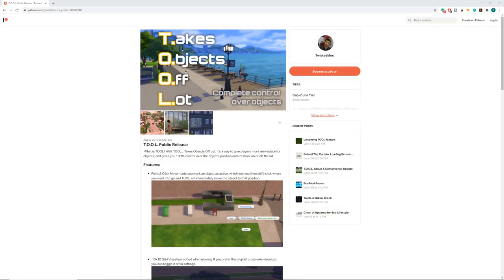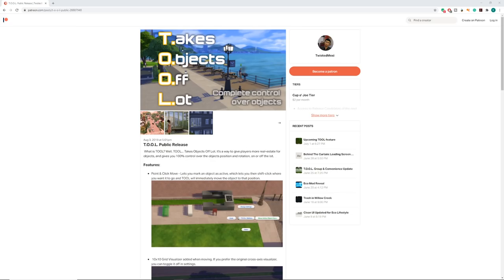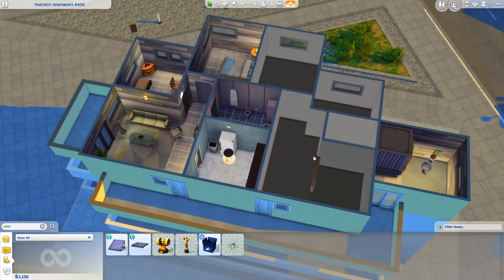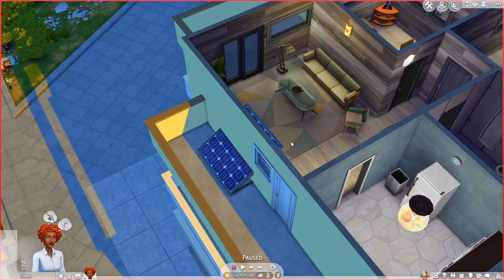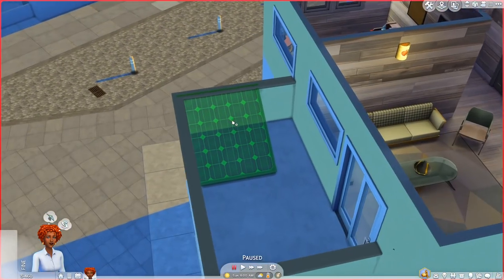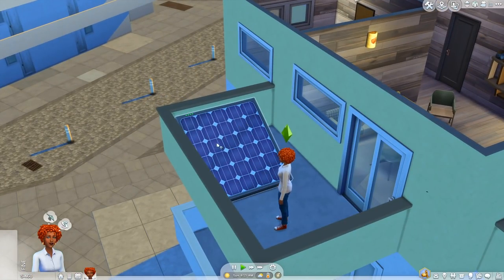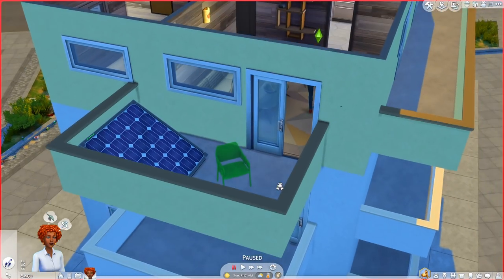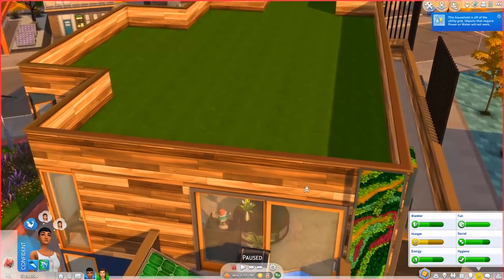How to fix the broken balcony in Eco Lifestyle using TOOL mod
The balcony of Pinecrest Apartment #404 in Eco Lifestyle doesn't work the way it should because of bugs the team was facing when making i so here's a fix I use to decorate it using TwistedMexi's Tool Mod. You can also use this to decorate the front balcony of the apartment too!